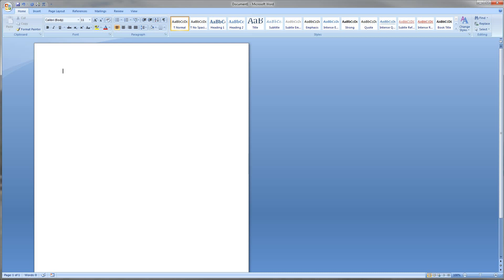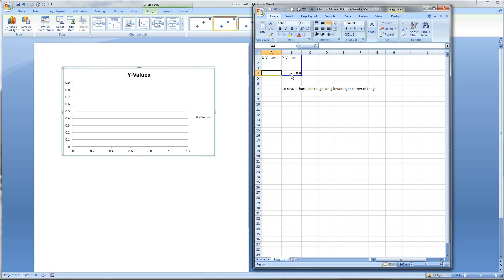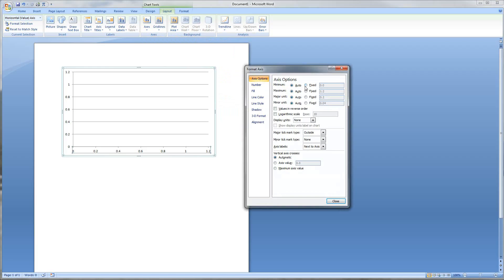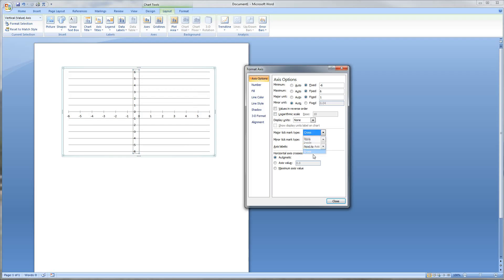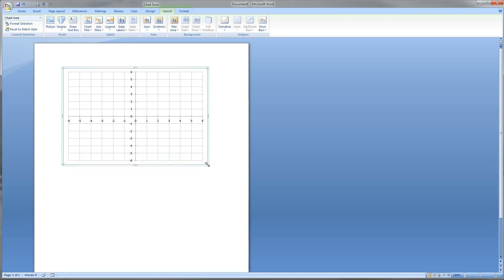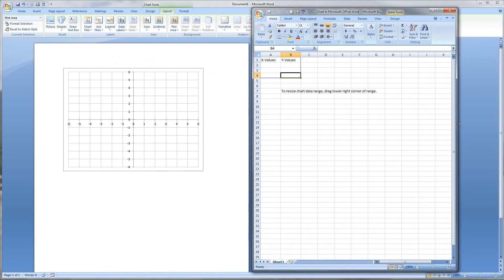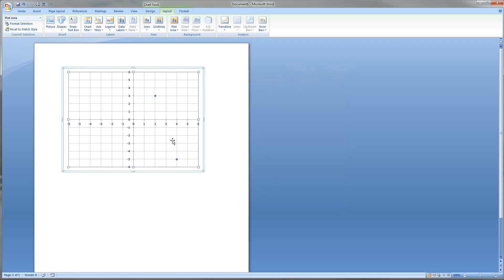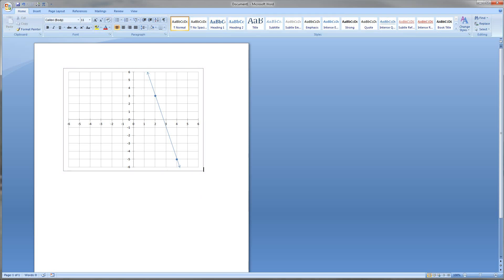Video 1:Make a graph in Microsoft Word for Math Problems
Video 1:
Short video on how to make a graph in Microsoft Word 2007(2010) for use with Math graphing problems. Watch this video first, then move on to my other videos for graphs.
Strongly suggest watching in 1080p on full screen to see what is going on.